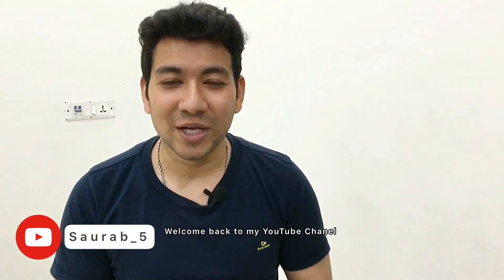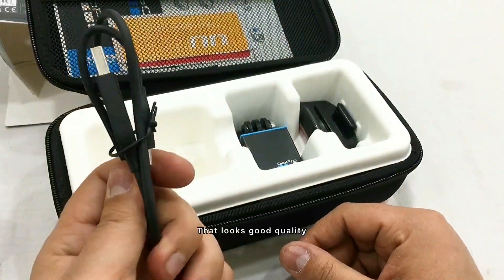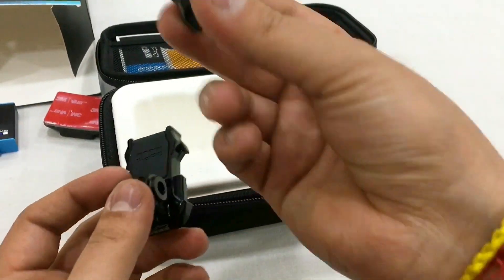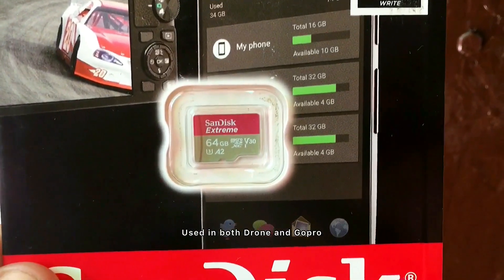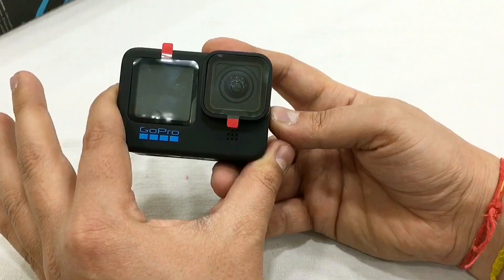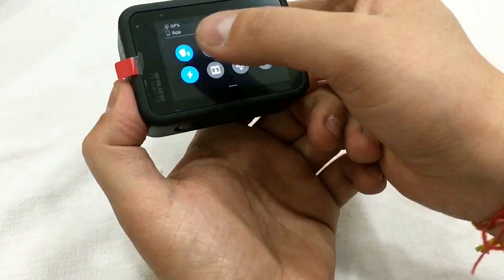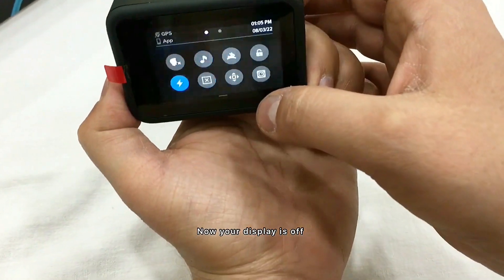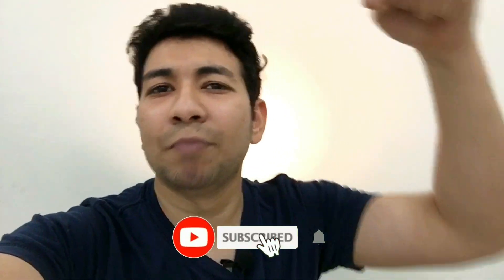GoPro Hero 10 Black Unboxing 🥹 Ultimate First Look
🌟Social

Thank you Visiting Saurab_5
Hope you guys liked the video

gopro hero 10 unboxing bundle,
gopro hero 10 unboxing in hindi,
gopro hero 10 unboxing and accessories,
hero 10 unboxing,
gopro 10 unboxing,
gopro hero 10 unboxing 2023
gopro 10 unboxing bundle,
new gopro hero 10,
new gopro 10 review

gopro dual battery charger
animal meeting
bone remodeling
carryminati
free fire video
gopro 10
gopro chesty
sansar dj amethi

Zero-x 20 Action camera unboxing @z.
Polaroid ID922 Action Camera - UnbOx...
GOPro Hero 11 Black vs Hero 10 Black...
MURANG ACTION CAMERA - AKASO..
GoPro Hero 10 Black Special Bundle Pack 2023 |
Review | Price India | Best in Vloging & Motovlo...
AV Ride Zone
GoPro Hero 11: Essential Guide + Best
Settings
The Loam Ranger 1M
Insta 360 go 3 unboxing
Insta 360 go 3